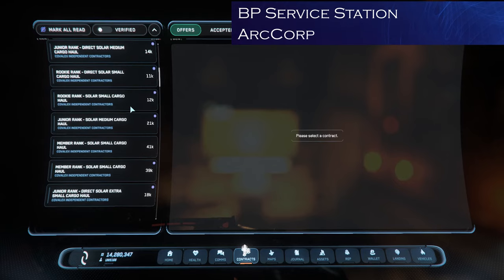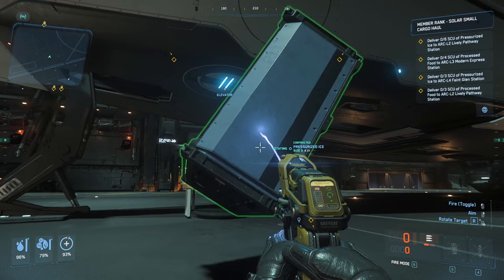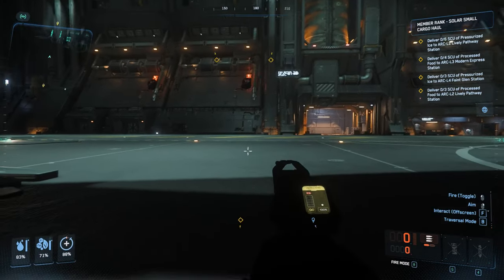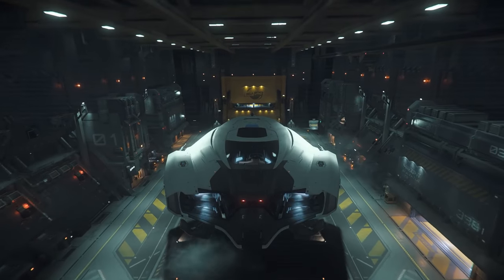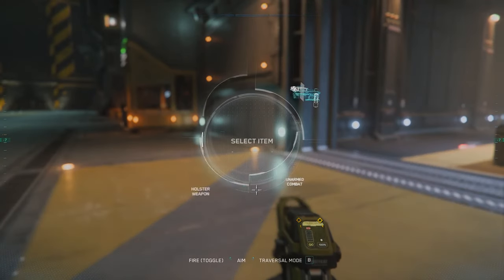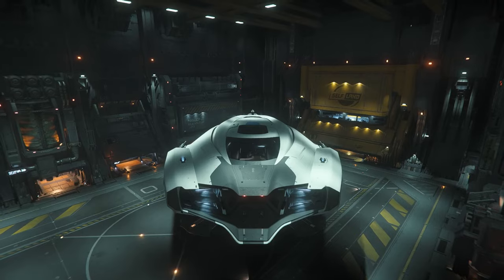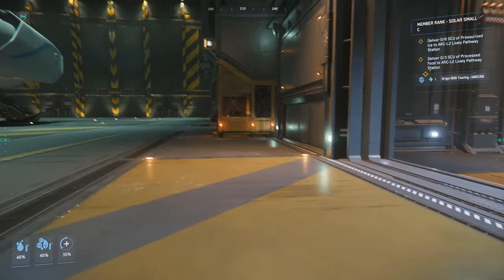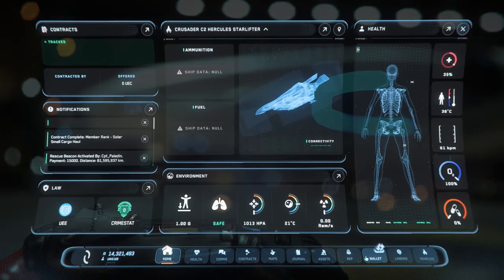Star Citizen - Episode 170 - 3.24.1 Cargo Run Member Level with a Twist!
Hi All,

Yes Ladies and Gentlemen, some might say that this is crazy, and they would be right, but we have to have a bit of fun some times and in todays video, we have a lot of good laughs installed for you all.

Ready for an adventure, seeing a few ship along the way, and Star Citizen ready to kill me at every turn, Strap in kids , it is only gong to get bumpy from here!

Patch 3.24.1